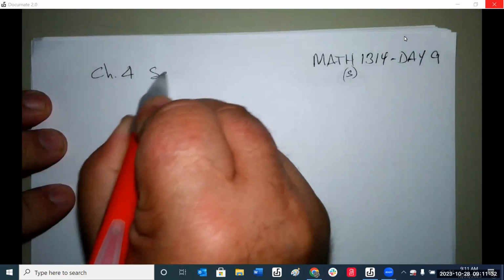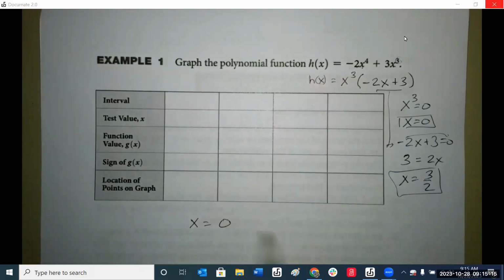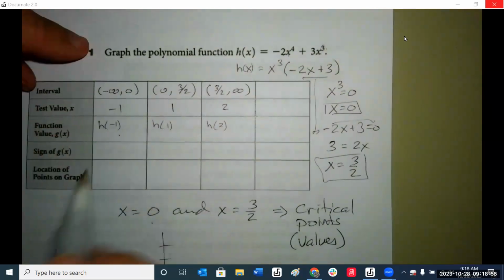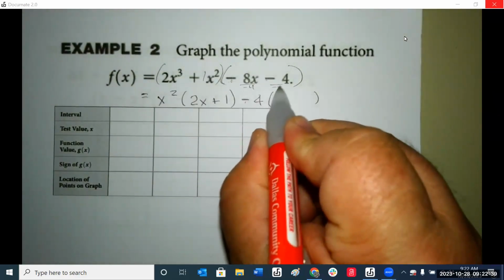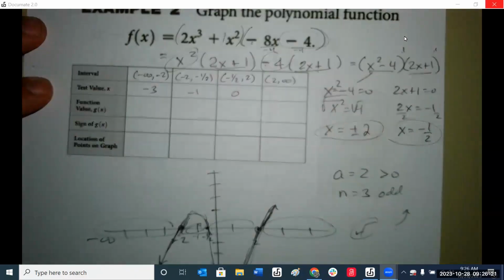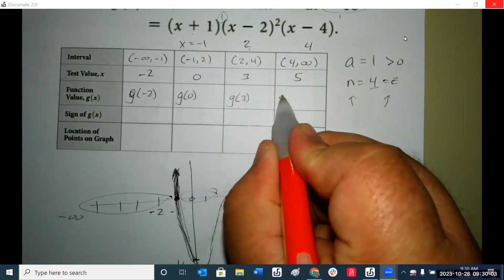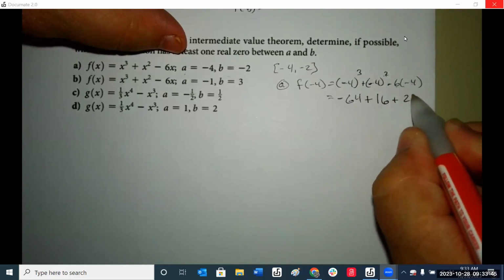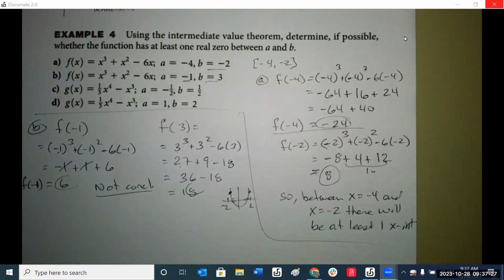MATH 1314 - S - DAY 9 - CH 4 SEC 2 - LECTURE VIDEO